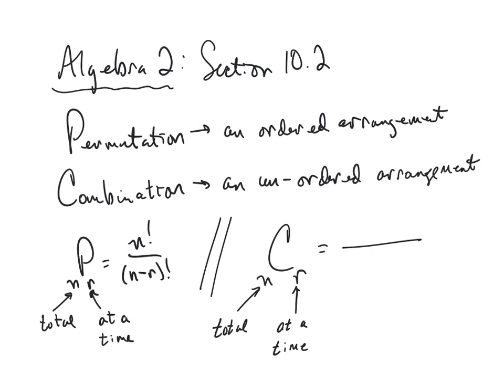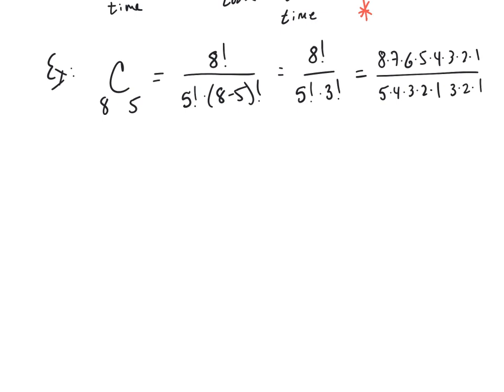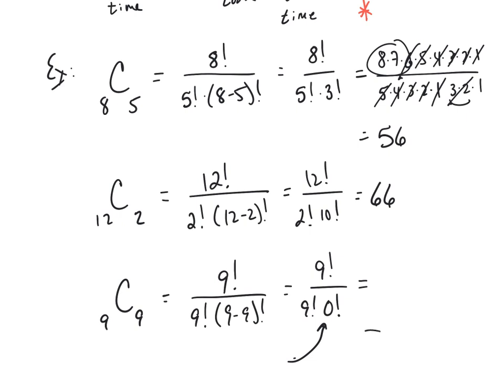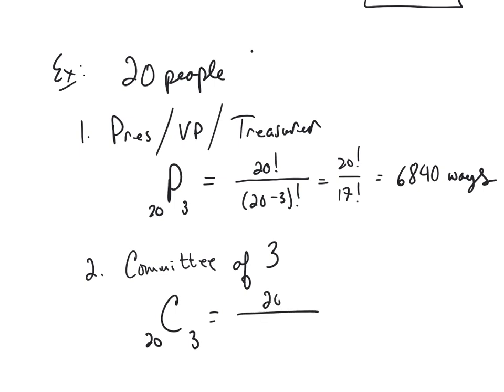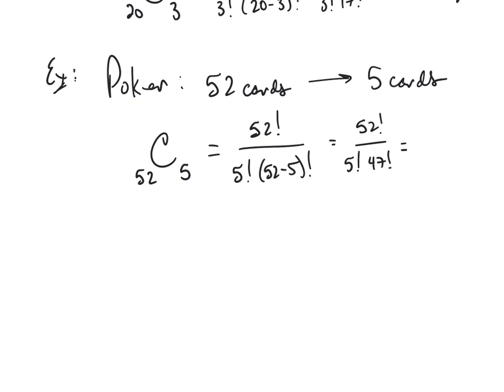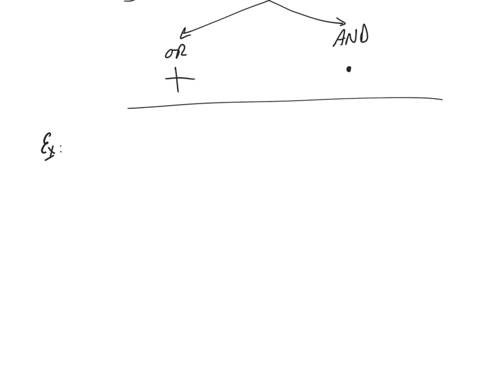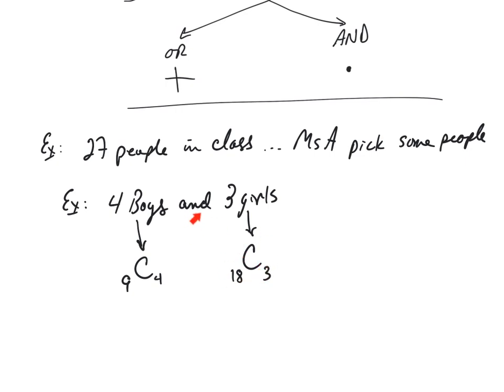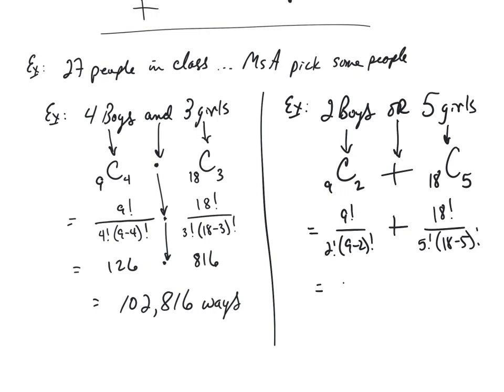Algebra 2 10 2 part 1